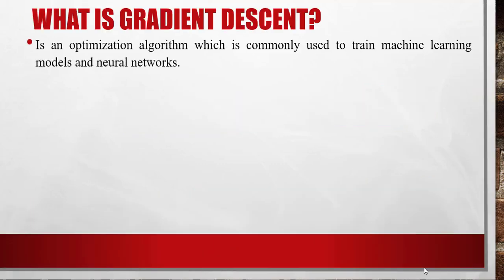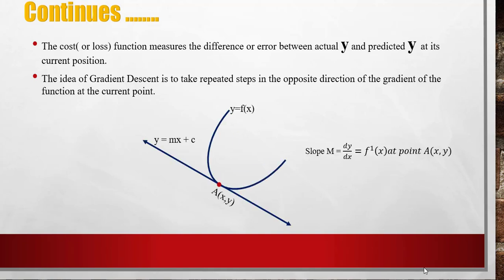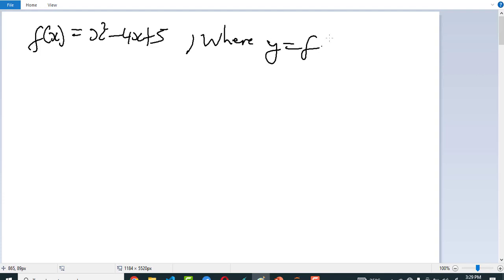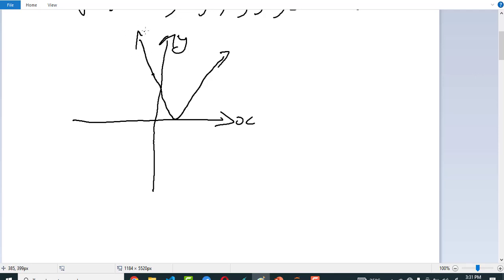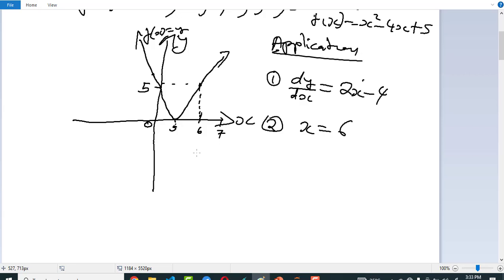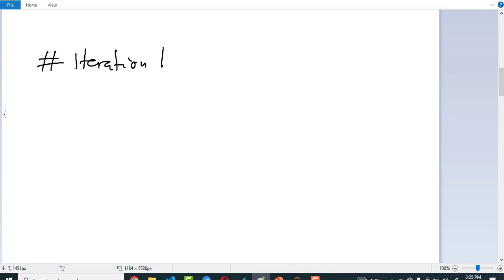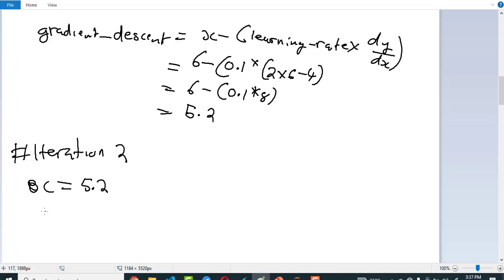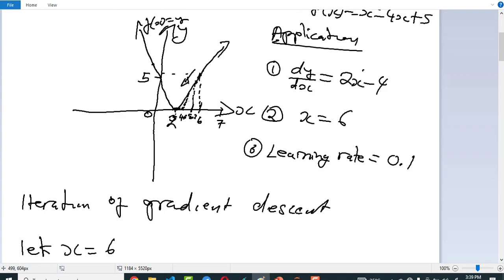How Gradient Descent Actually Works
In this video, I explain Gradient Descent, a key optimization algorithm in Machine Learning and Artificial Intelligence. Learn how Gradient Descent is used to minimize error and improve model performance by adjusting weights and parameters in algorithms. This step-by-step guide covers the core concepts of Gradient Descent, including learning rate, convergence, and the difference between batch, stochastic, and mini-batch gradient descent.